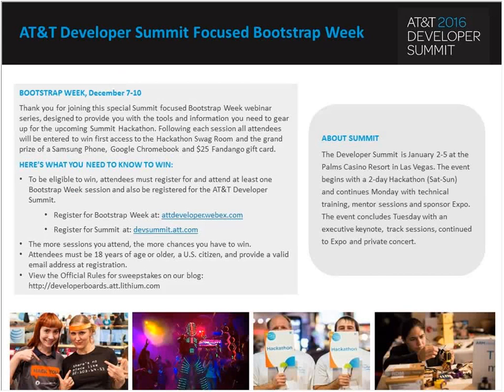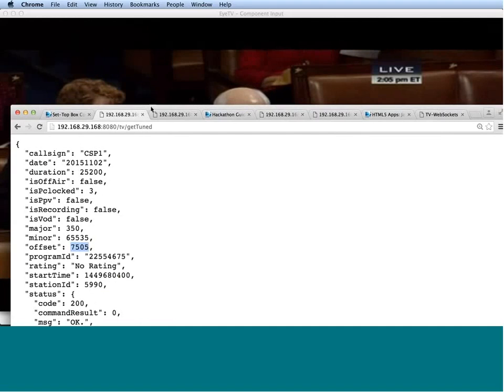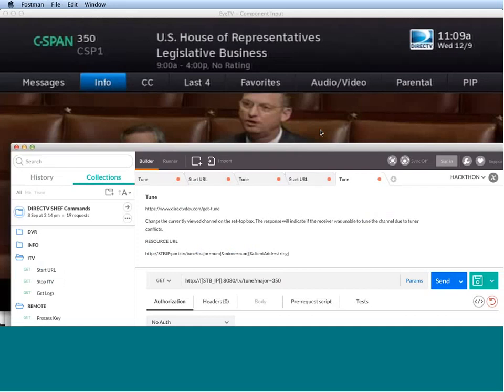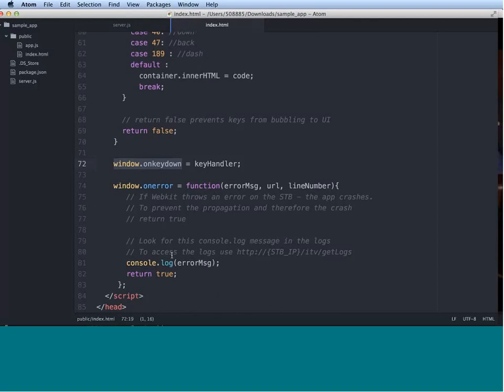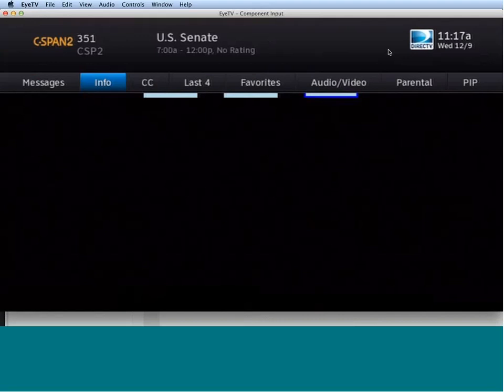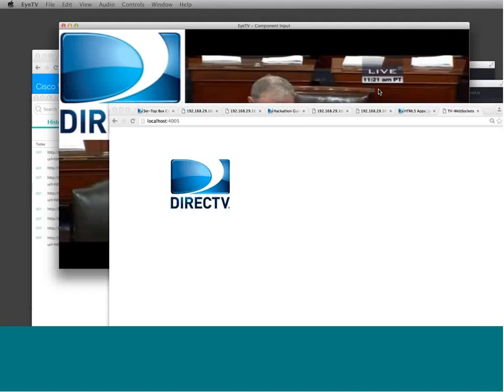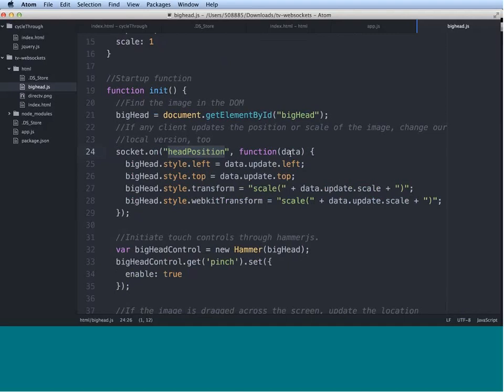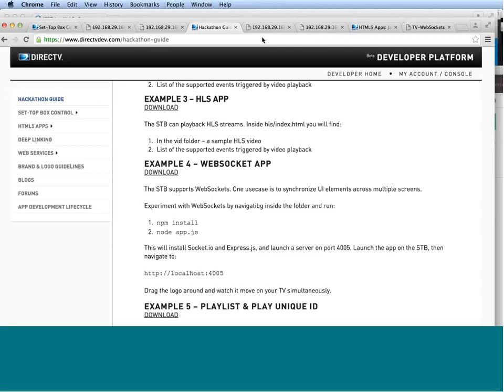Build the Future of Video with DIRECTV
DIRECTV's Developer Platform provides the tools to build the television experience of tomorrow. Directly control DIRECTV devices from within the home or on-the-go. Deep link into DIRECTV's smartphone, web and tablet applications to launch full-length movies and TV programs. Build HTML5 apps for TV's in customers' homes.

This session will help developers understand the basics of working with DIRECTV APIs, including tips and tricks to jump start your hackathon project.